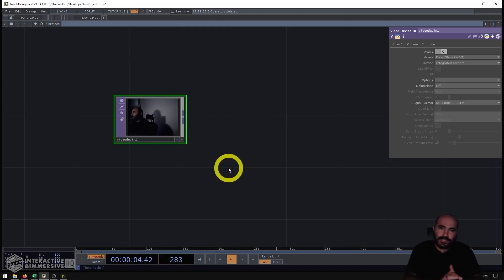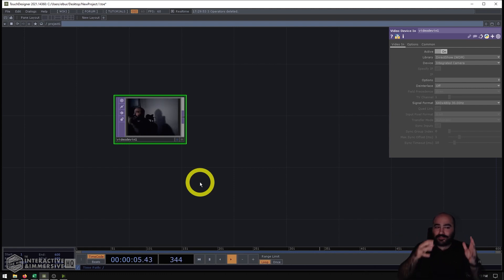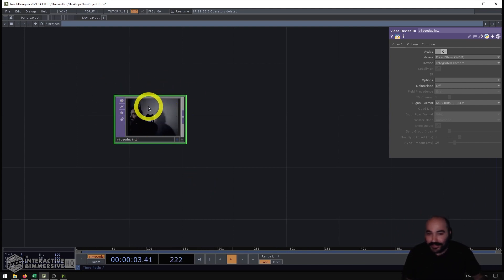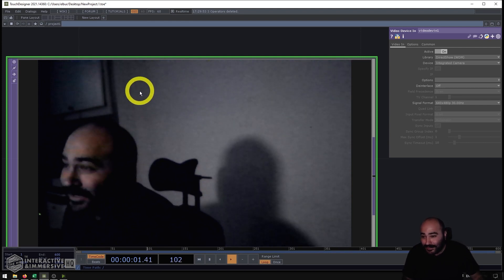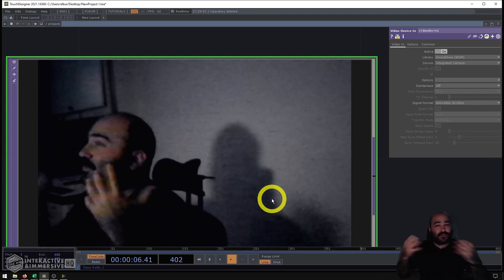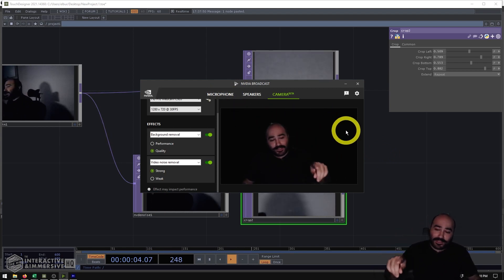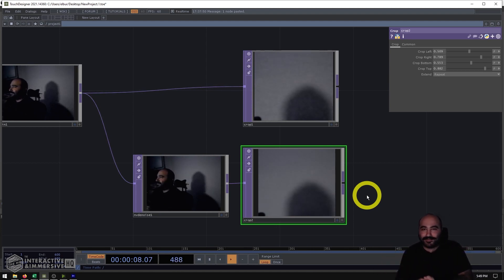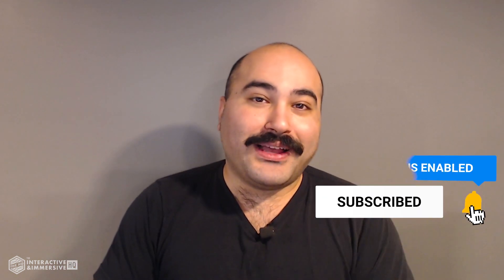Easy RTX Denoising in TouchDesigner - TouchDesigner Tutorial 054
We don't always have access to pristine and high resolution live camera feeds when working on events. Especially if you've worked in darker environments like concerts, night clubs, or public installations that run overnight, these can really limit you creatively. In this video we show you how quickly you can implement GPU & AI-accelerated denoising in real-time in TouchDesigner using the new Nvidia Denoise TOP.